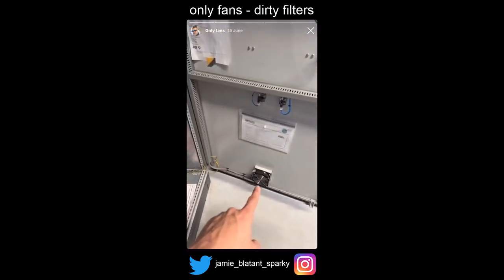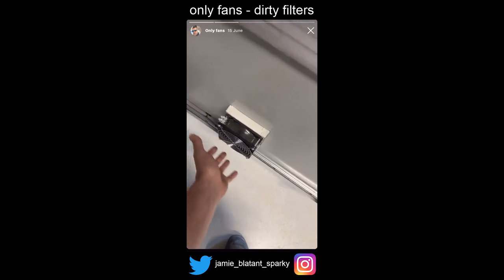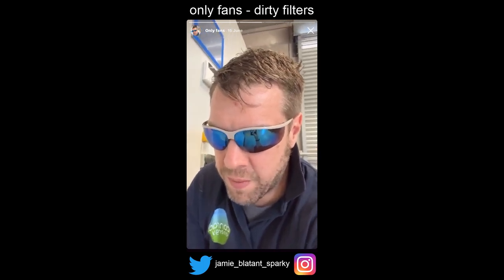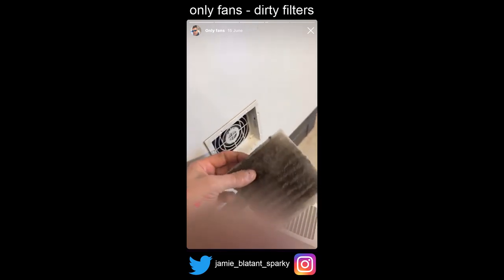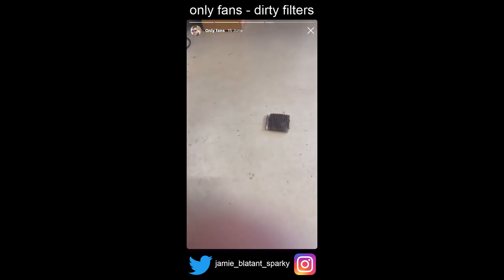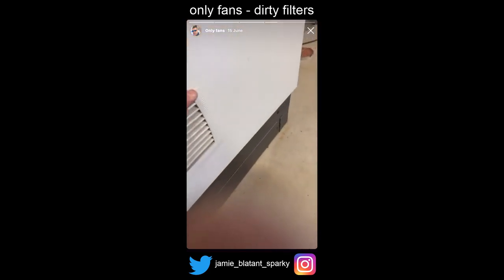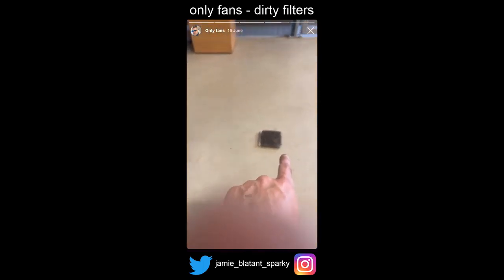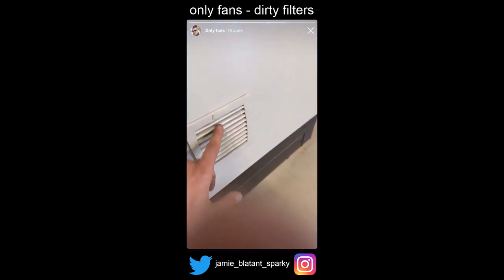Only dirty fans tripping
A fan tripping the breaker what could it be

I am a Freelance electrical engineer &, electrical trainer for hire and I work all across the UK.

Specializing in ..

industrial electrical installations
process electrical engineering
motors and control systems

if you can find me you can hire me . I am “ jamie blatant sparky” on both linked in and Instagram so drop me a message on there

Alternatively my company is Rt industria Ltd and our website website is